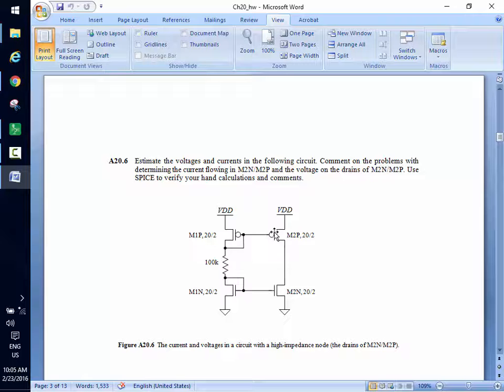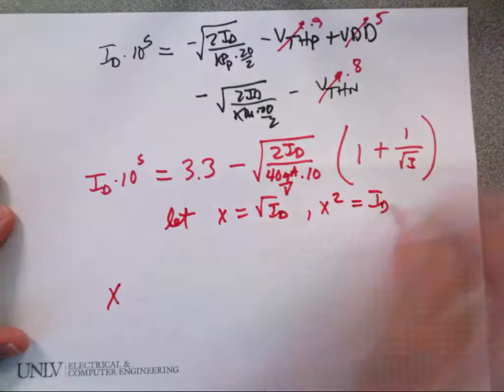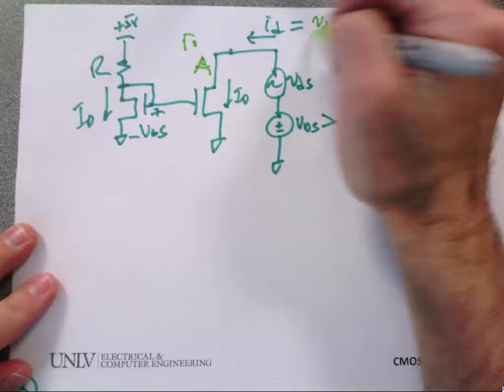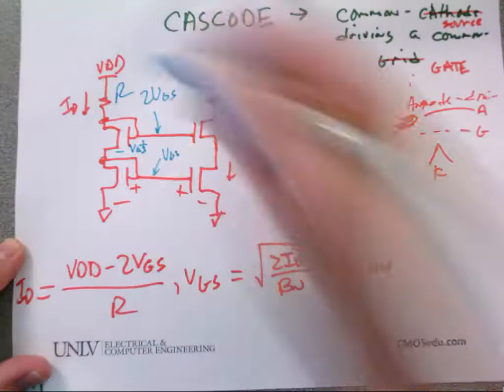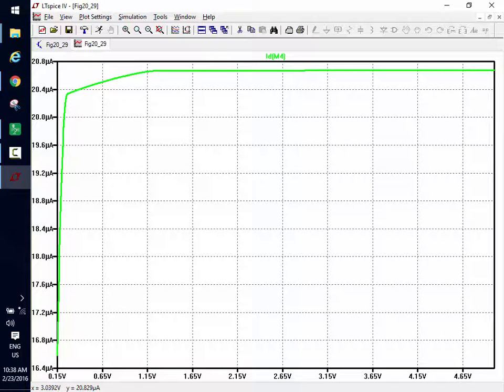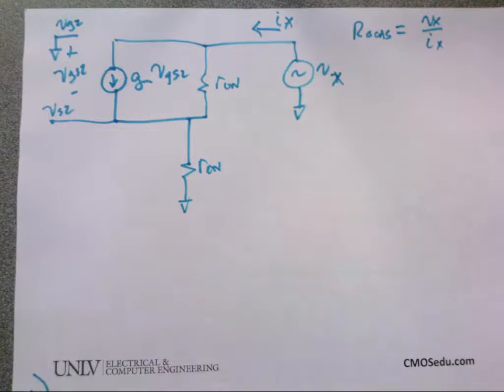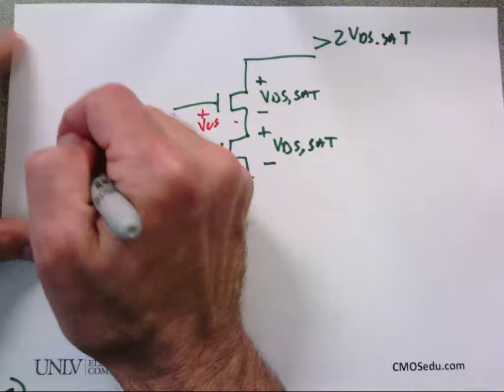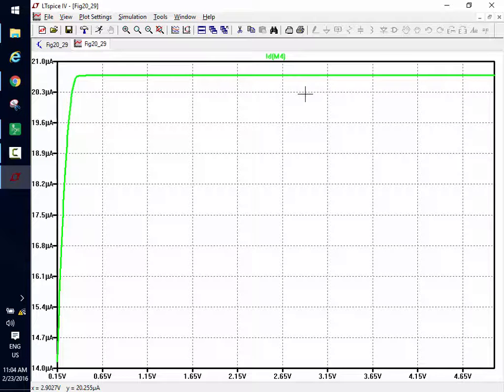lec11 ee420 ecg620 video